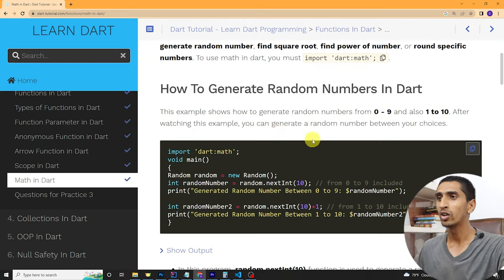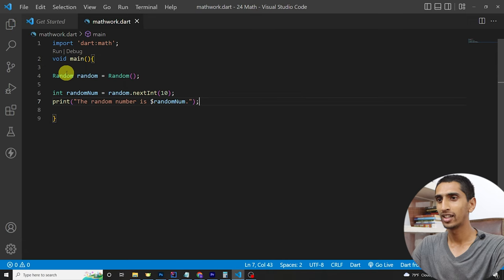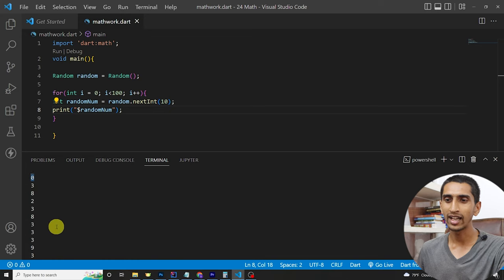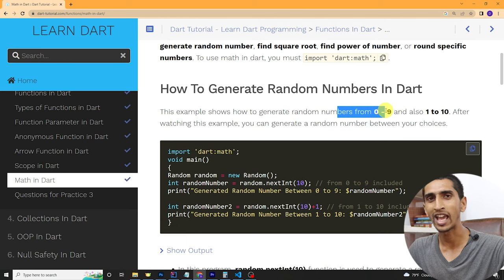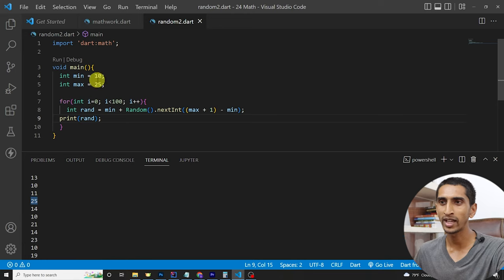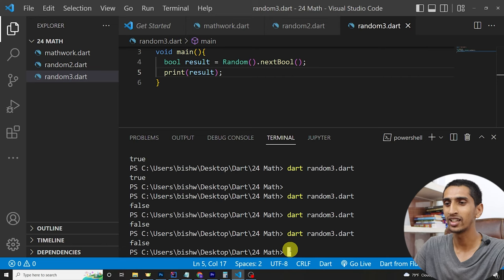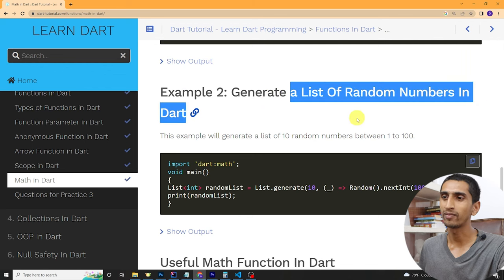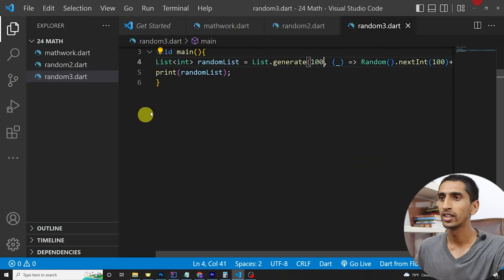Math In Dart - Learn Dart Programming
This video covers detail information about math in dart. You will see practical demo on how to generate random number between range.

Timestamp For Video:
00:00 - 00:27 Introduction
00:27 - 03:36 Generate Random Number In Dart
03:36 - 05:57 Generate Random Number Between Range In Dart
05:57 - 07:56 Generate Random Boolean and Double Value In Dart
07:56 - 08:42 Generate a List of Random Numbers In Dart
08:42 - 13:04 Useful Math Functions In Dart
13:04 - 13:29 Conclusion